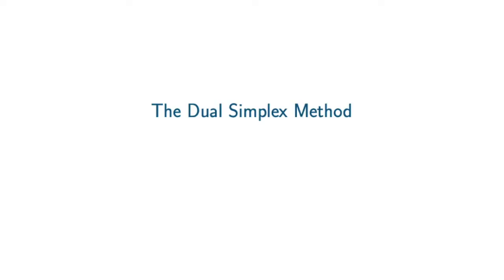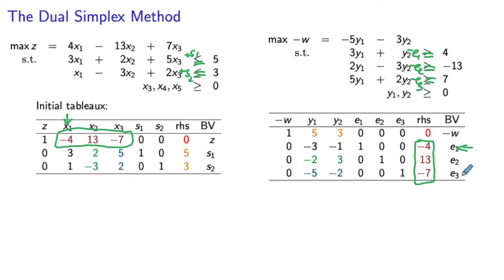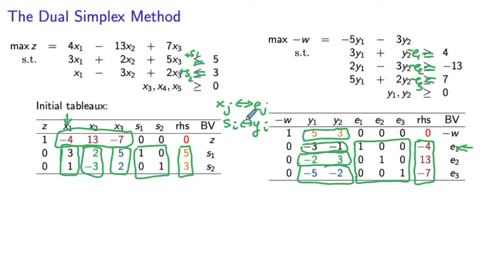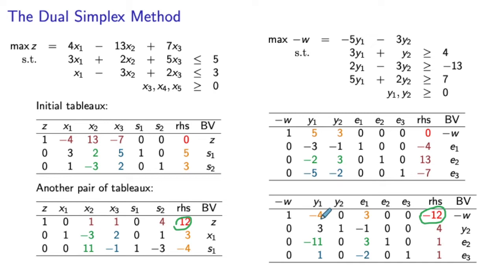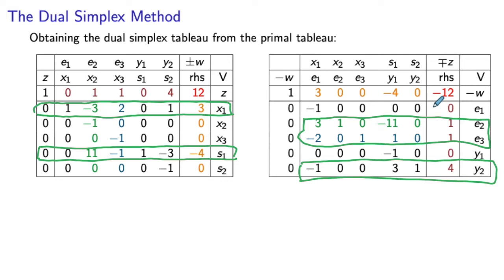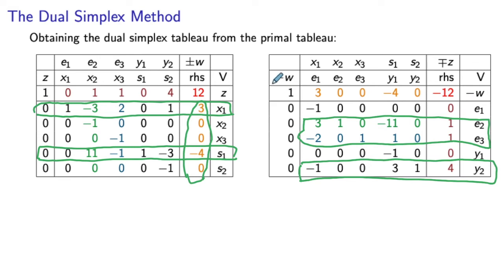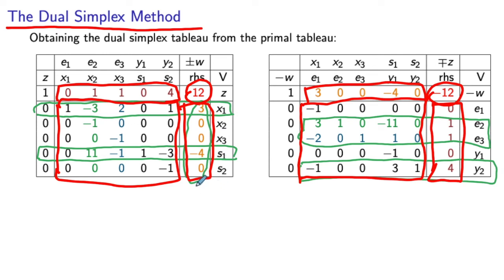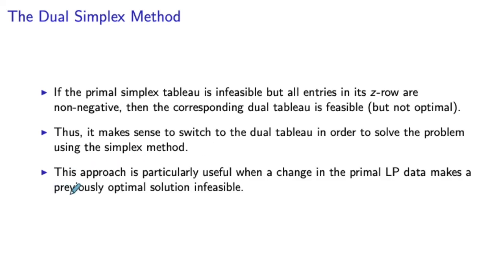The Idea of the Dual Simplex Method